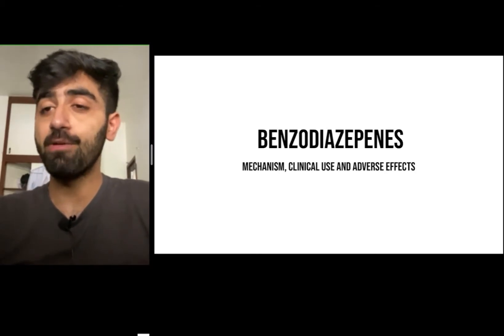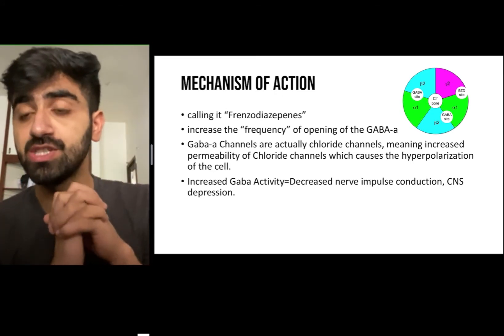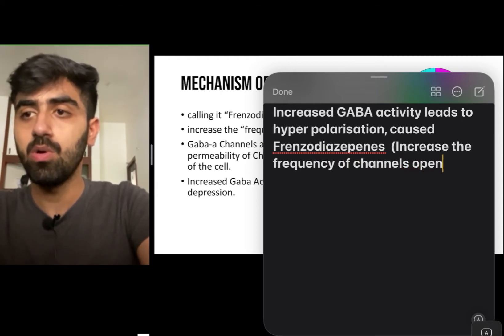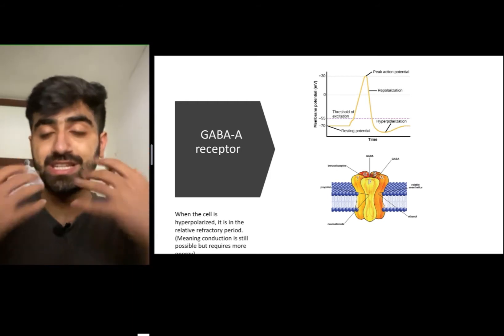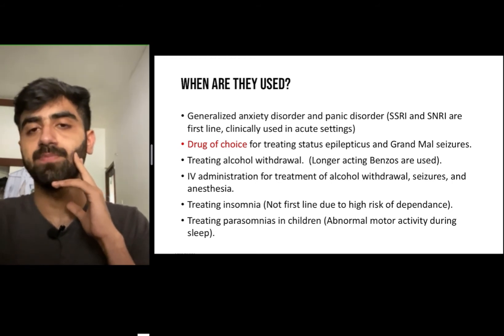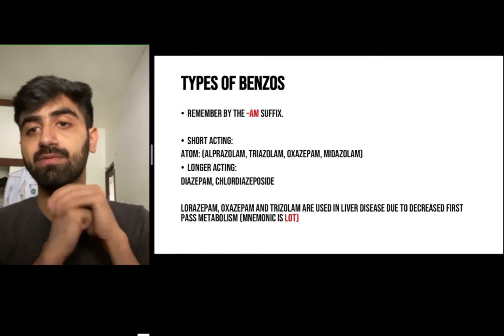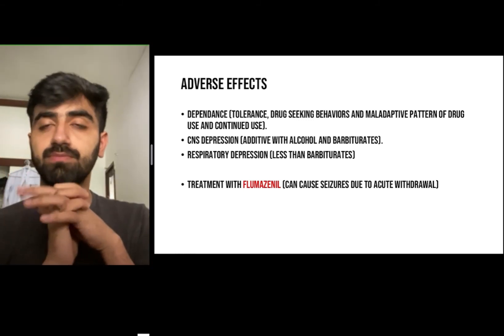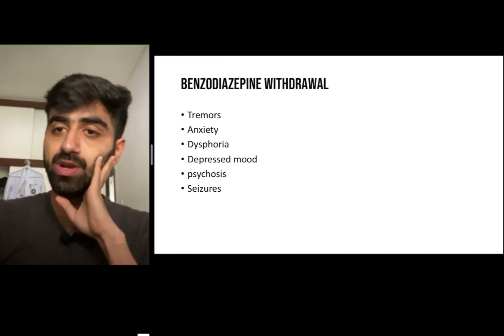Benzodiazepines Pharmacology, Mechanism of action,Adverse effects, Withdrawal,USMLE prep,Indications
In this video I try to explain the pharmacology of a very famous class of CNS pharmacology which is Benzodiazepines. I discuss the mechanism of action, clinical indications for different disease and conditions in which these are prescribed. I will talk about conditions like anxiety, panic attack, seizures, status epilepticus, insomnia. I will also talk about the adverse effects of the drug including withdrawal effects. This video is mainly optimized for people prepping for USMLE step 1 and focuses on high yield information,